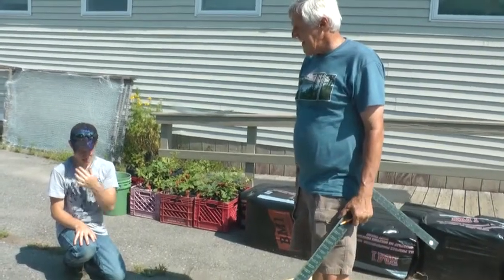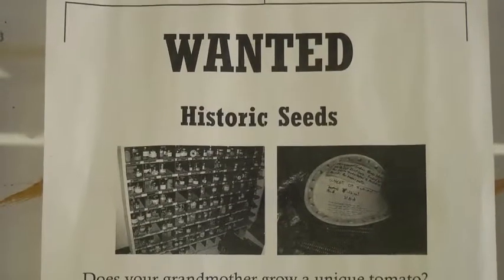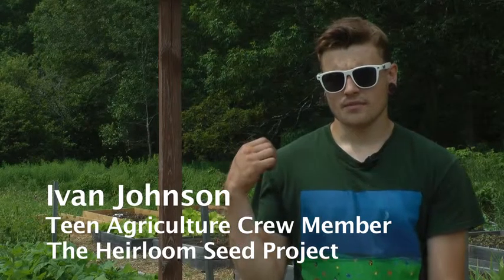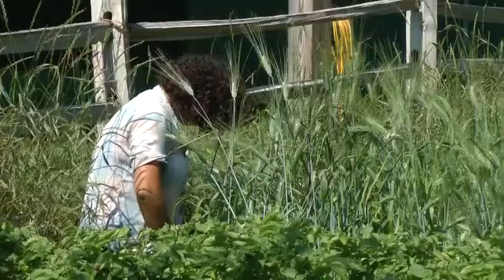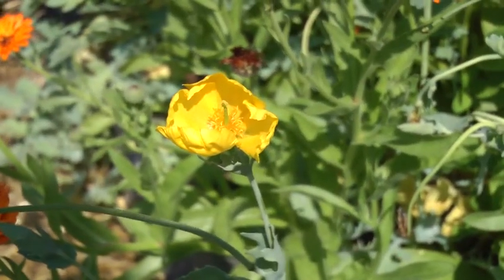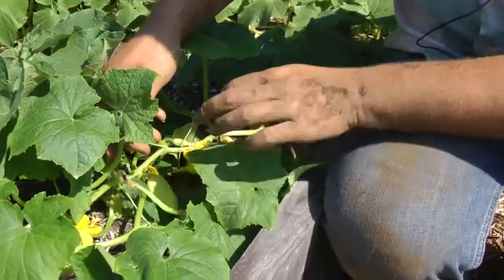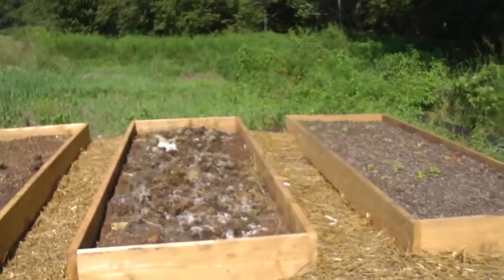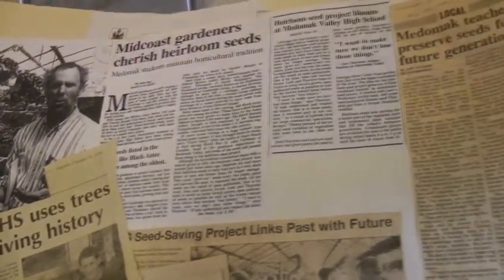Seeding the Future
The Heirloom Seed Project at Medomak Valley High School